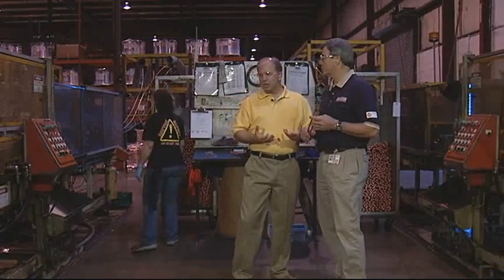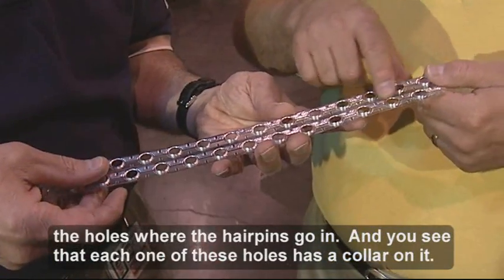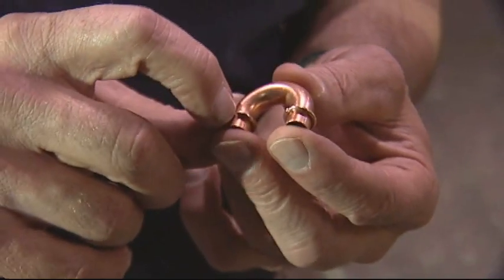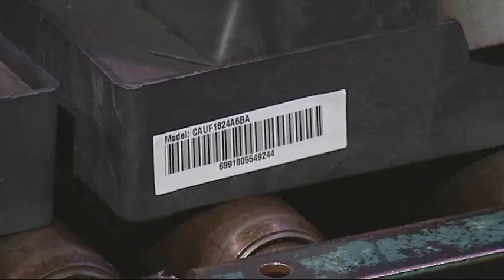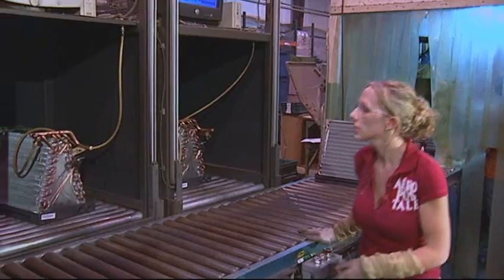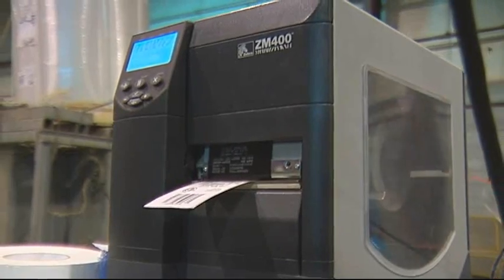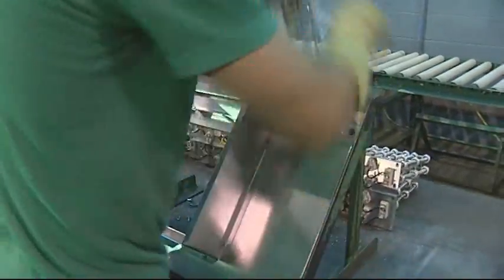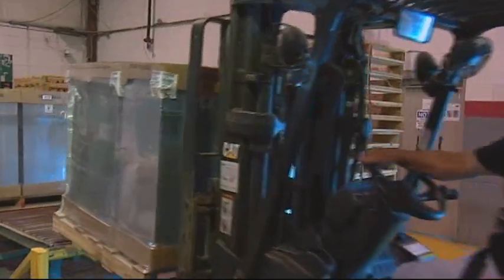Goodman Evaporator Coil and Air Handler Copper Assembly hvac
A tour of Goodman Manufacturing while they assemble the copper components of the condensing coils and air handlers.